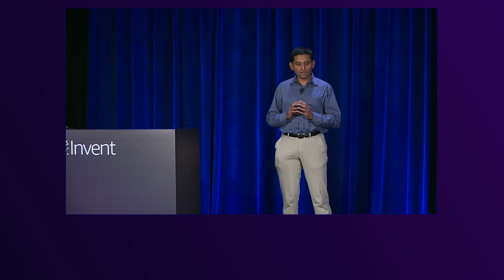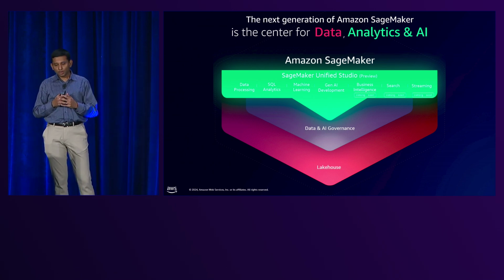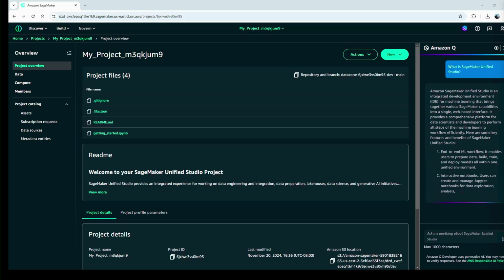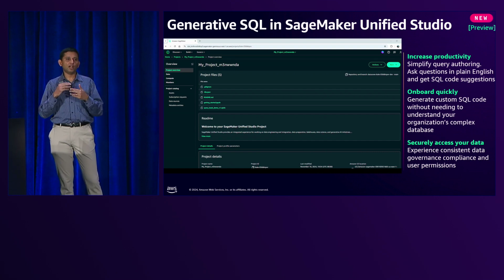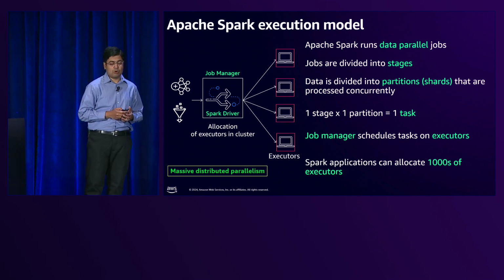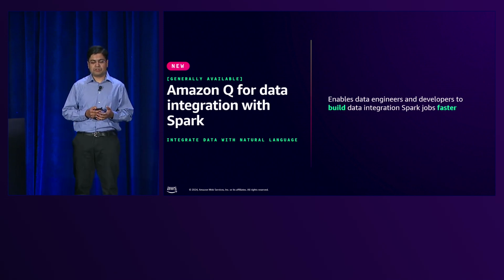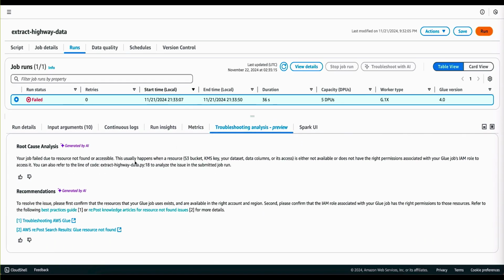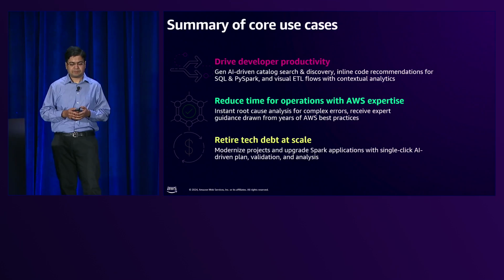AWS re:Invent 2024 - AI-powered data integration and governance with Amazon Q Developer (ANT352-NEW)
Discover how the AI-driven capabilities of Amazon Q Developer streamline data integration across AWS services, such as AWS Glue, Amazon SageMaker Catalog, Amazon Redshift, Amazon SageMaker AI, and more. Learn how data engineers and ETL developers can build complex jobs, troubleshoot, and explore data using natural language through an intuitive chat interface in Amazon SageMaker Unified Studio. Join this session to see how Amazon Q Developer enhances productivity and accelerates workflows, transforming the way you handle data integration.